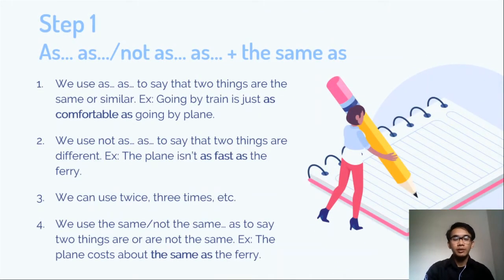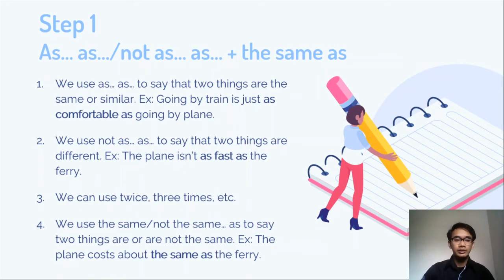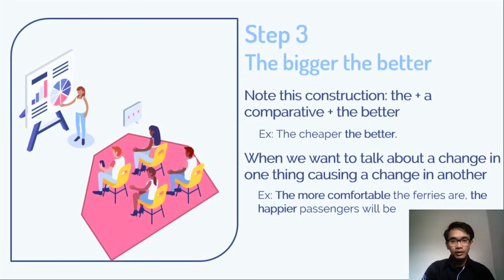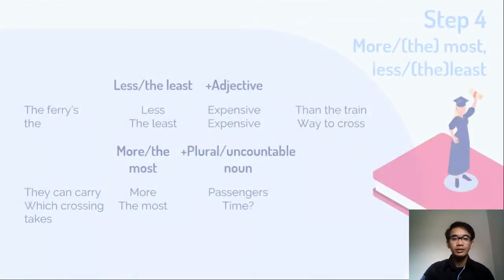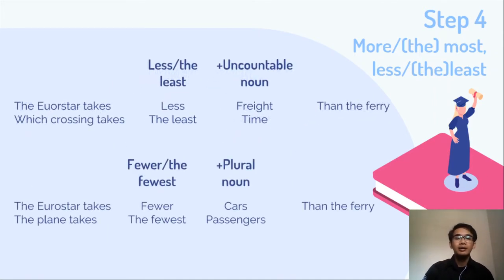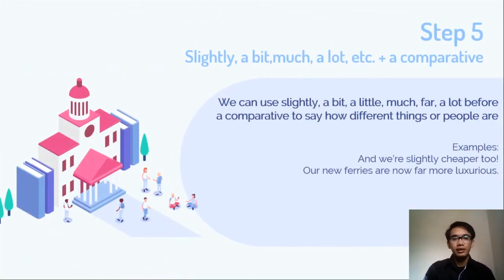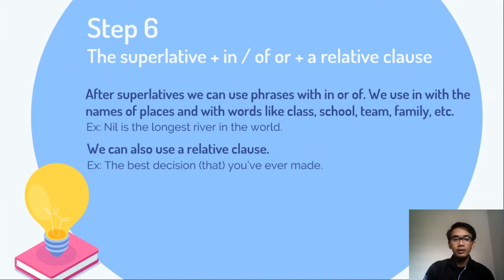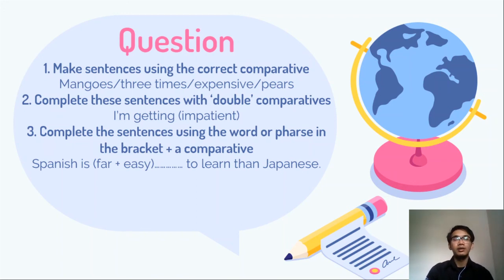Chapter 72 presented by Auliya Arkhan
This chapter explains about comparatives and superlatives part 2. Hope you understand with my explanations.
Presented by Auliya Arkhan 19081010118